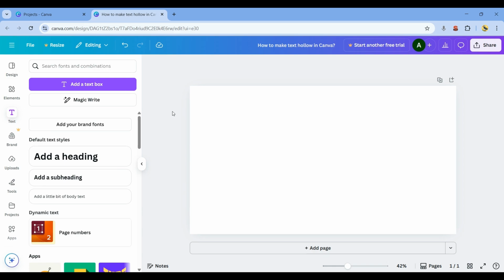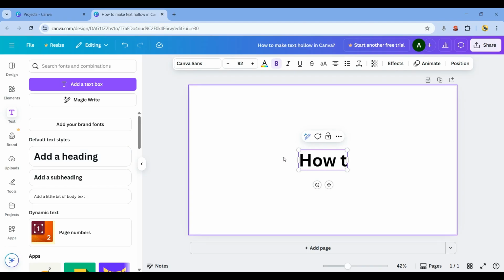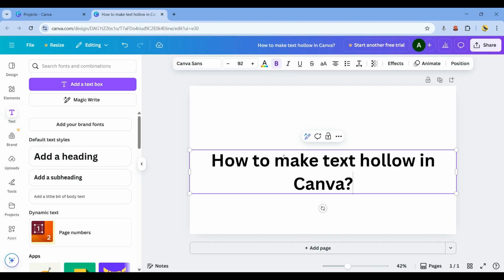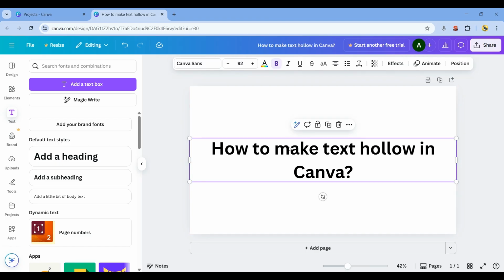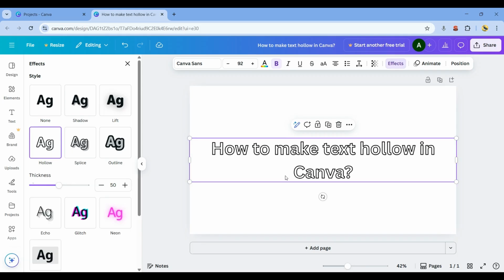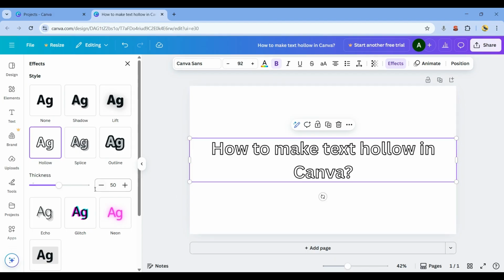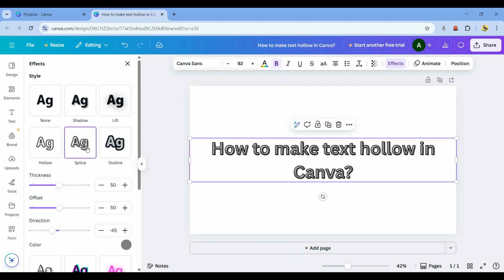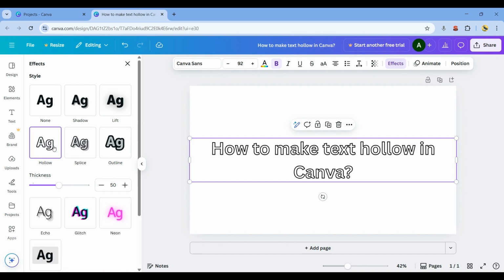How to make text hollow in Canva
Learn how to make hollow text in Canva in just a few easy steps! In this quick tutorial, you’ll see exactly how to create the outlined or “see-through” text effect that looks great on thumbnails, posters, and social media designs. Whether you’re using Canva Free or Canva Pro, this video shows a simple method anyone can follow.

✅ What you’ll learn:

How to create hollow or outlined text in Canva

Tips for customizing colors, fonts, and spacing

How to use this effect for YouTube thumbnails and social posts